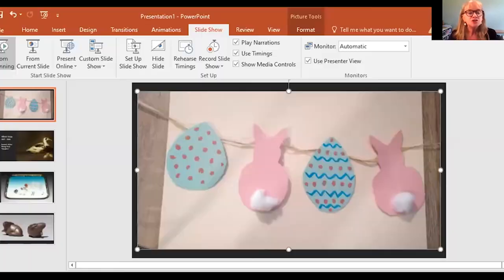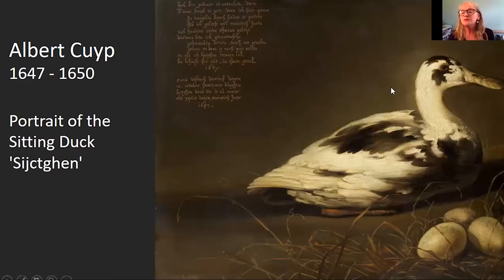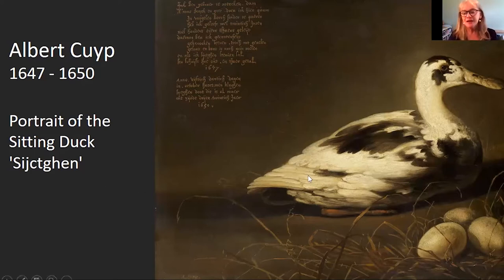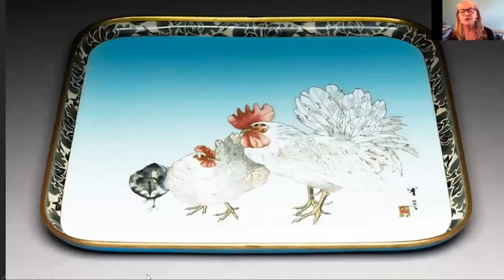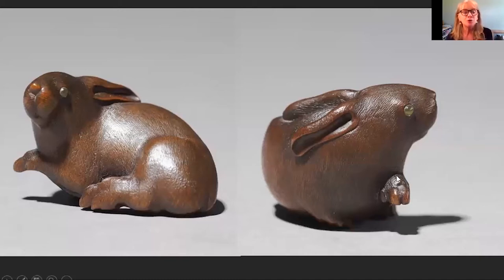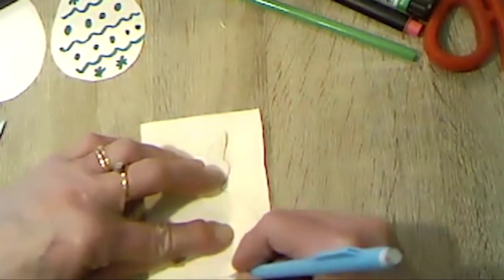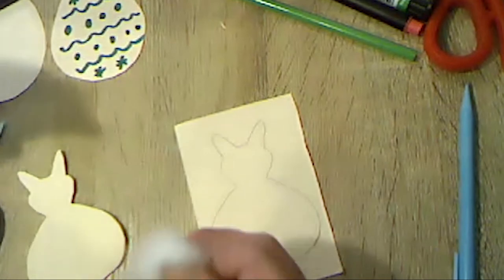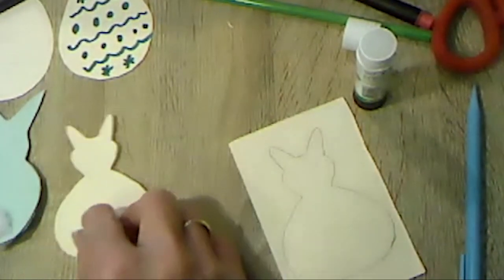Spring Craft Activity – Make your own Easter Bunny Bunting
Learn how to craft your own Easter-inspired bunting. All you'll need is a pair of scissors, coloured card, a writing pencil, colouring pencils and felt pens, glue, tape, cotton balls, and ribbon or thread.

This video is part of the Ashmolean's 2020-21 One World Festival. One World is a celebration of the many communities and faiths of Oxfordshire and is needed more than ever in these challenging times. Our theme 'Spring Celebrations' will bring hope as well as opportunities for reflection through a series of talks, performances, and activities.